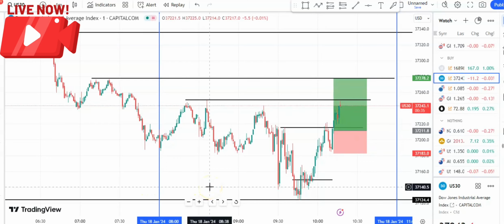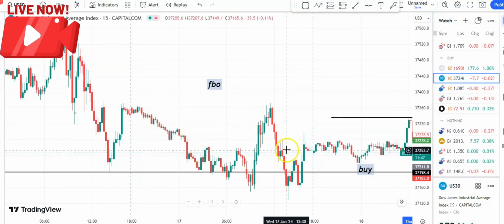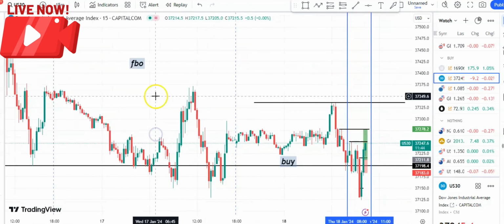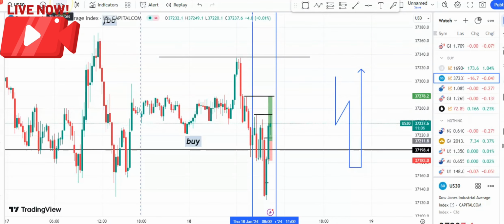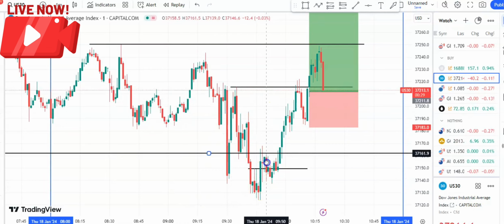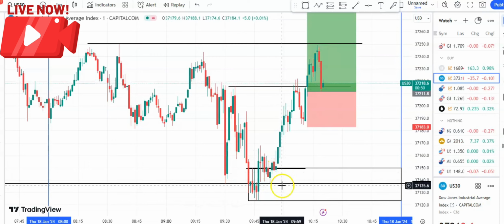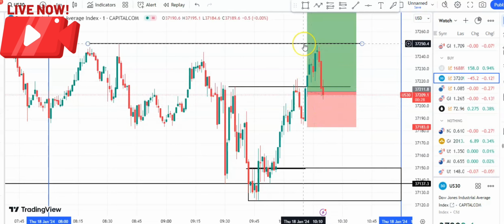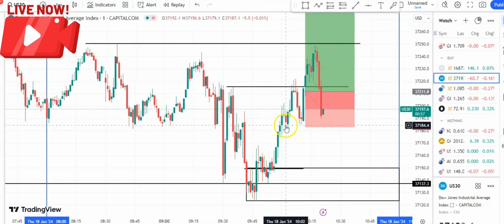LIVE TRADING THE SIMPLEST PRICE ACTION STRATEGY